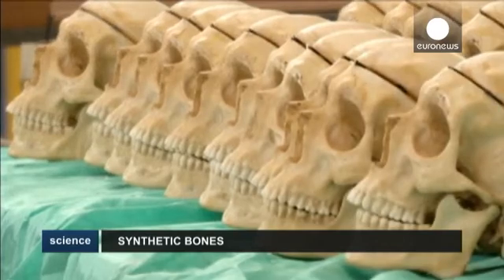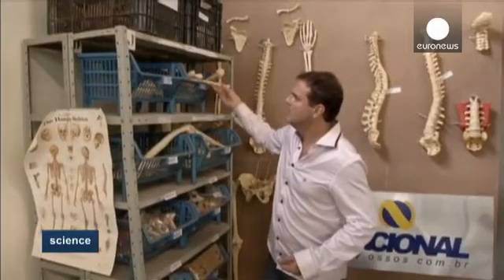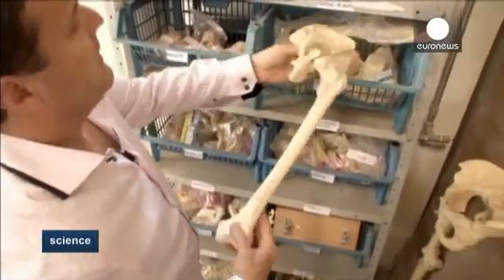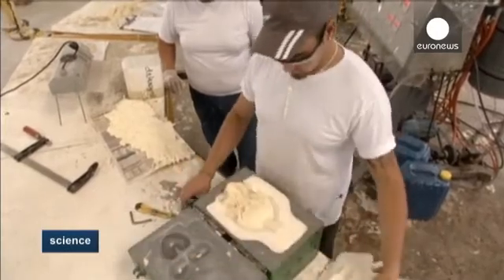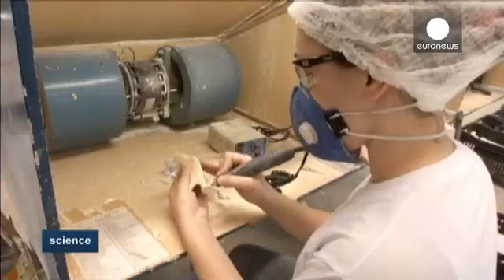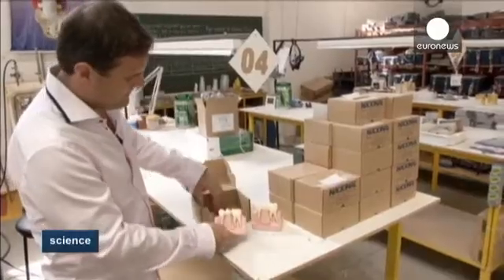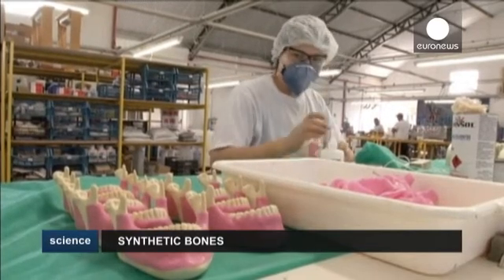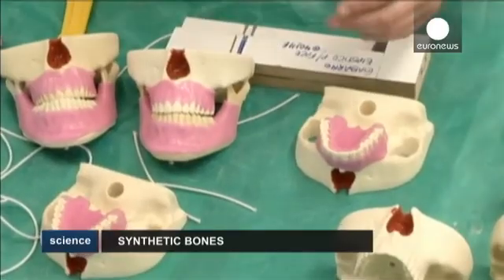Synthetic bones: a booming market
For nearly 20 years, a factory near Sao Paolo in Brazil has been producing synthetic bones for medical study and research.

Emulating human or animal bones, they are used to teach medicine and dentistry. Students use them to practice surgery and dental interventions.

The manufacturers say their product offers a more effective alternative to the various makeshift apparatus previously used.

"These bones help reduce medical errors by helping health care professionals train so they can practice…